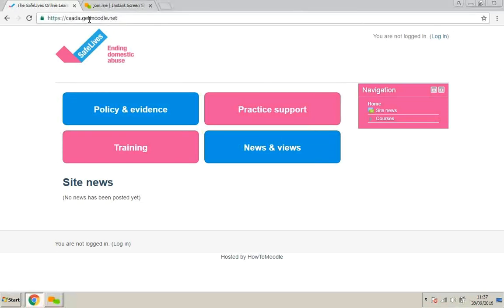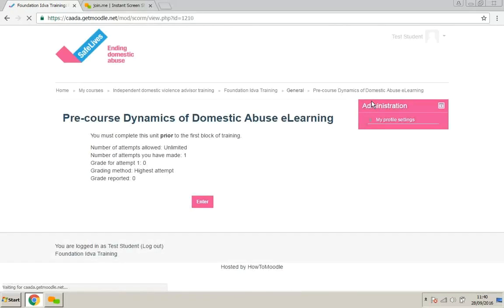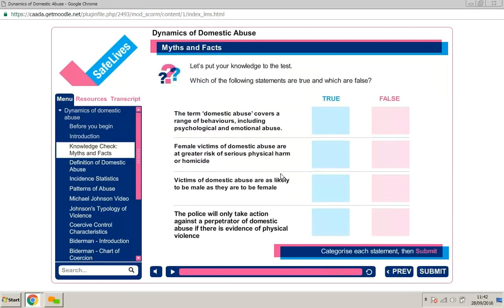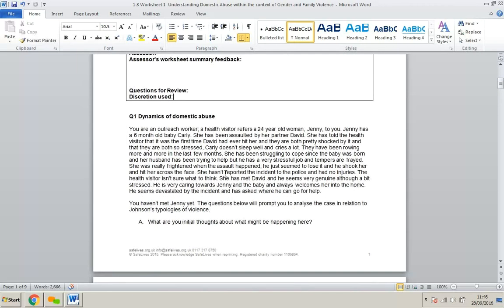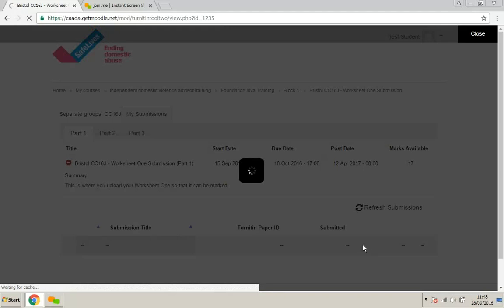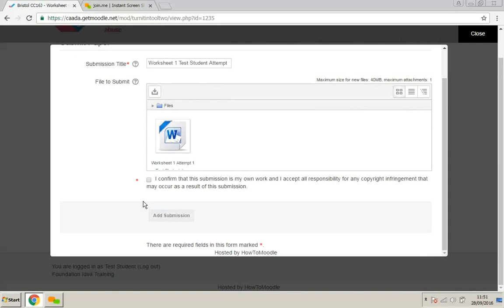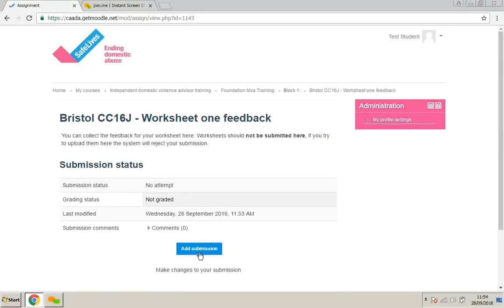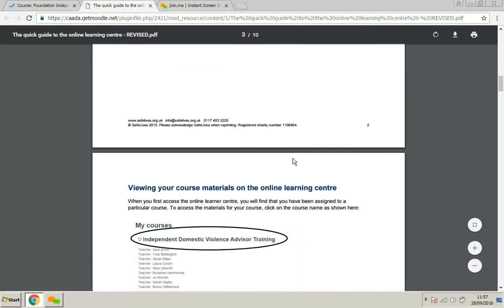Guide to the Online Learning Centre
This video is a guide to Moodle for learners on the Foundation Idva training course 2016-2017